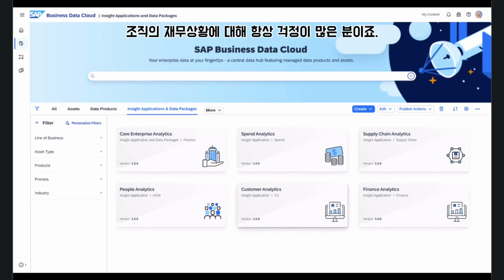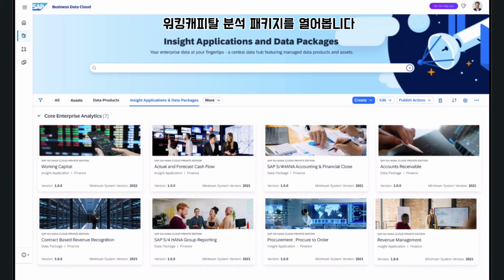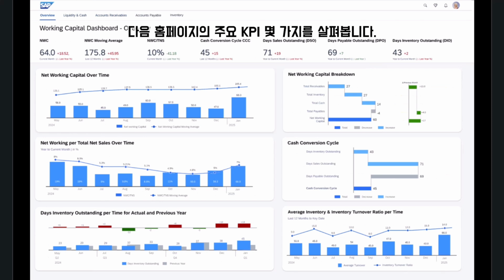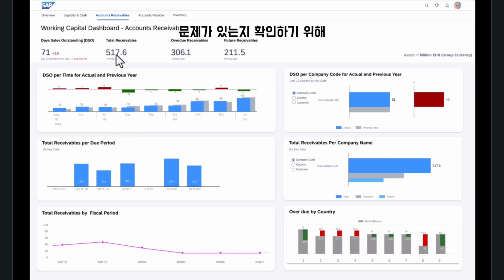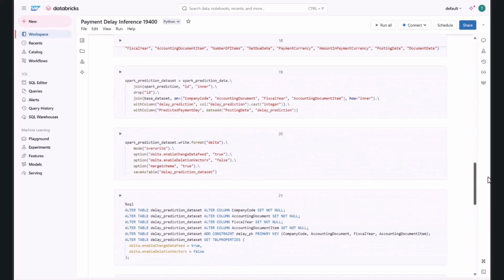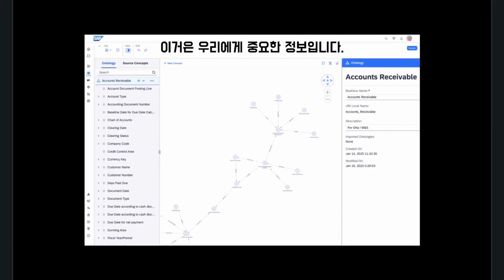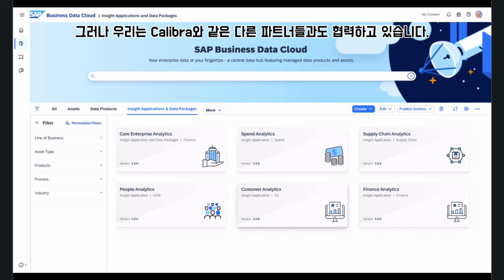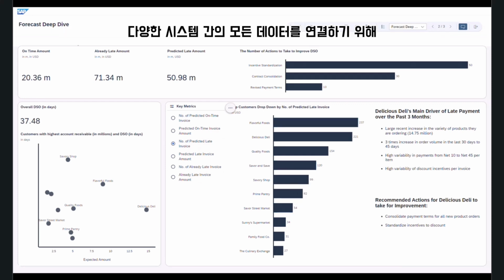SAP BDC Demo